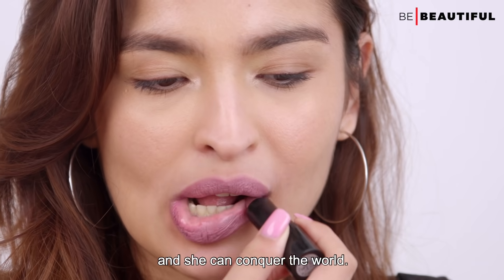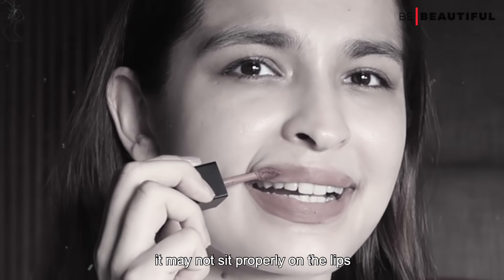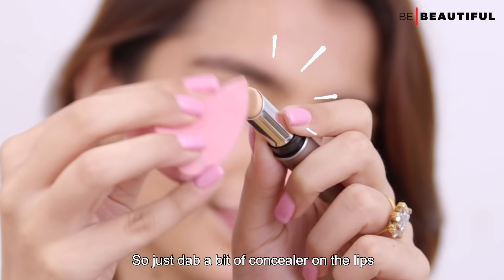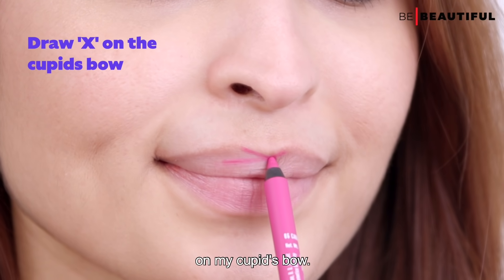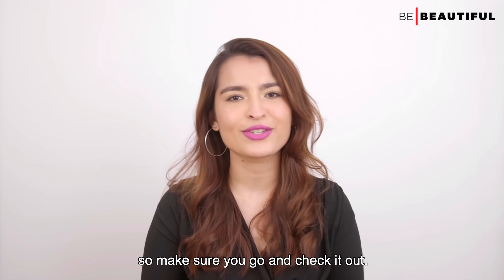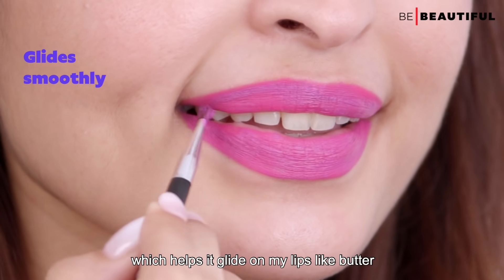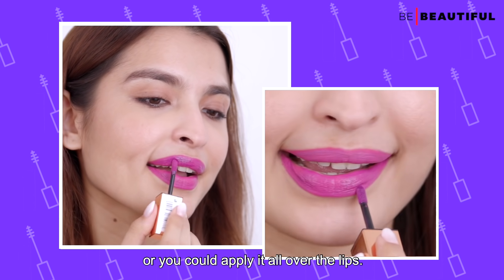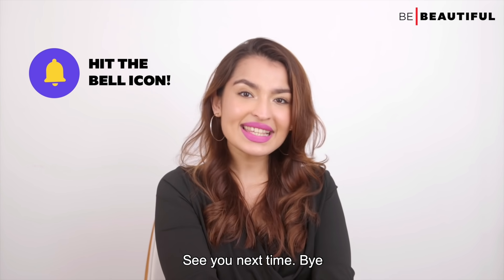How To Apply Lipstick Perfectly As A Beginner | Lipstick Guide for Newbie | Be Beautiful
If you are a beginner and are starting out on your journey into makeup, then you must be on the lookout for basic tutorials like how to apply lipstick. That's probably how you stumbled upon this video. We Saachi Bhasin from our Be Beautiful Squad showing you some dos & don'ts and the ultimate lipstick makeup tutorial. Keep on watching the video till the very end for a beginner's guide and some handy tips and tricks on how to get the perfect lipstick look. Now, that you have your lipstick guide ready, nail any makeup look with perfection.

00:00 Introduction
00:35 Moisturizing the lips
01:07 Prepping up lips
01:38 Applying lip liner
02:39 Applying lipstick